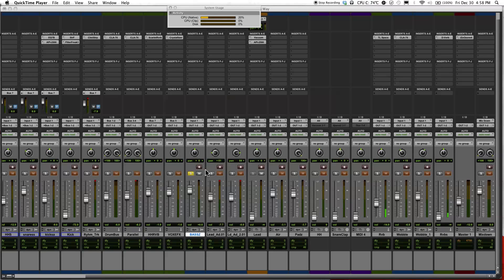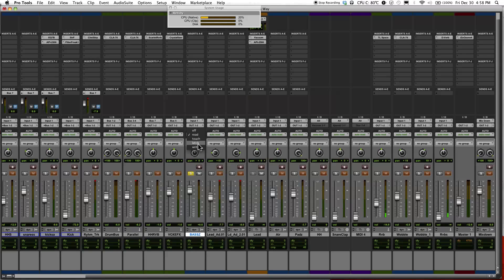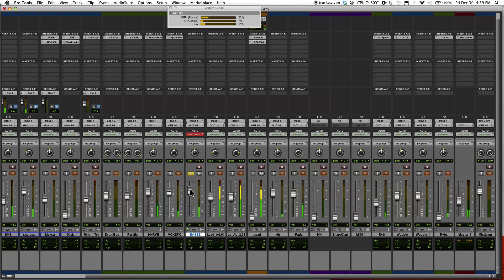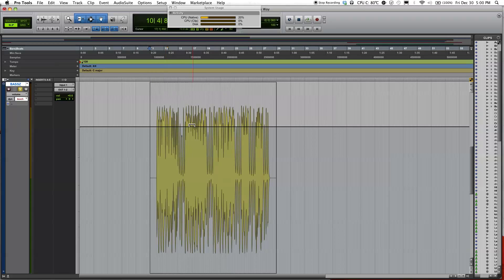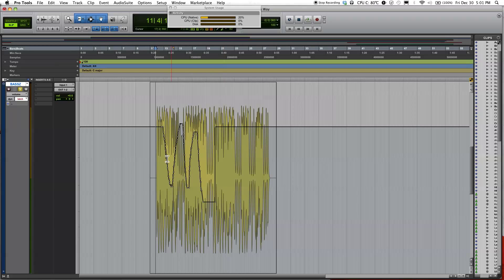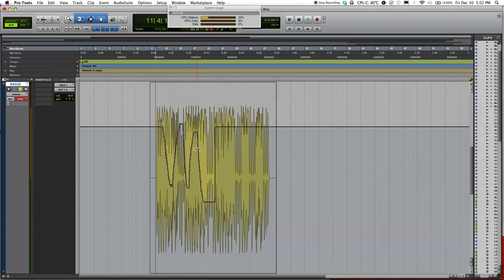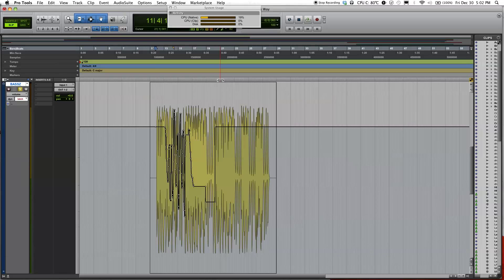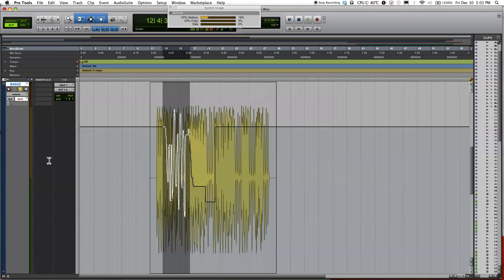Pro Tools 10 Tutorials - How to use Automation (Part 2)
This video is part 2 to my Pro Tools Automation Tutorial:
        - Read Mode
        - Touch Mode
        - Latch Mode
        - Write Mode